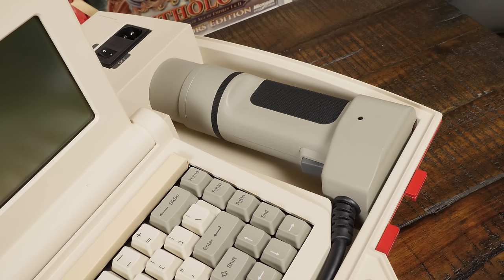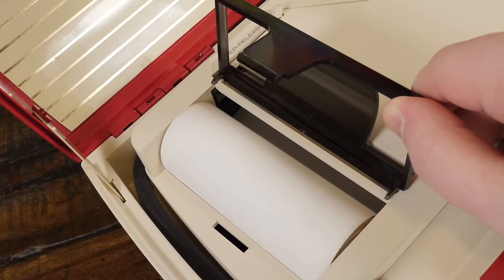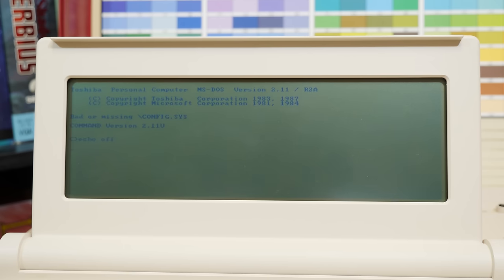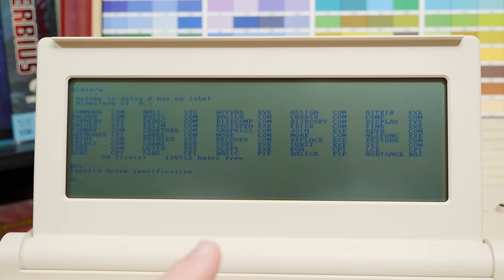LGR Oddware - 1988 Avon Beauty Vision Computer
In the late 80s, Avon Products was pushing the Beauty Vision Personal Color Computer system to try and sell their cosmetics, fragrances, and personal care products. Turns out that it was a Toshiba T1000 that shoots your face with blasts of bright light.

● Music used in order of appearance:
Heads Up, Making Sure, All Is Good Again 3, Drive-Through Dinner